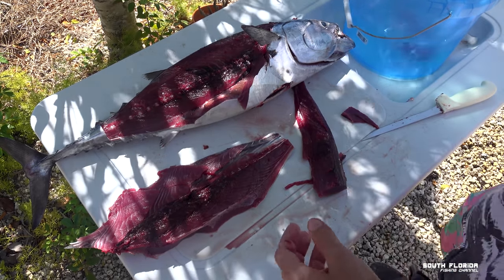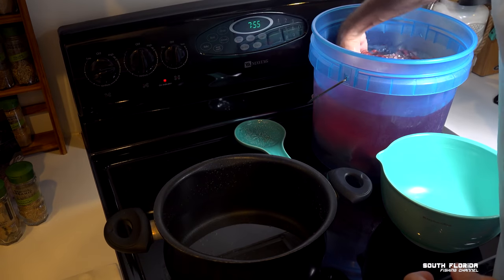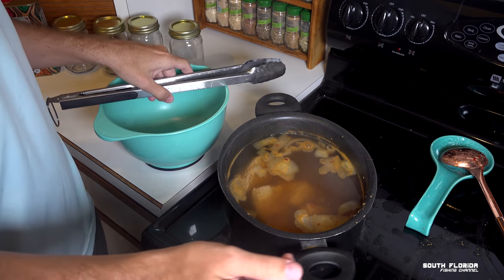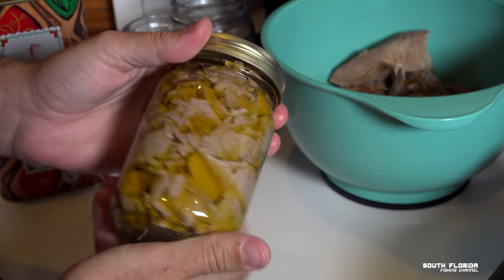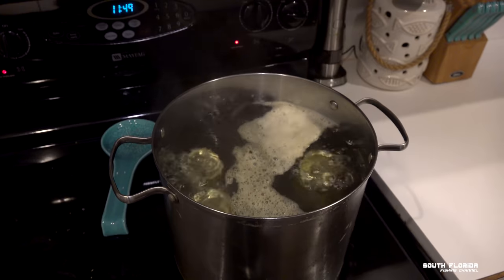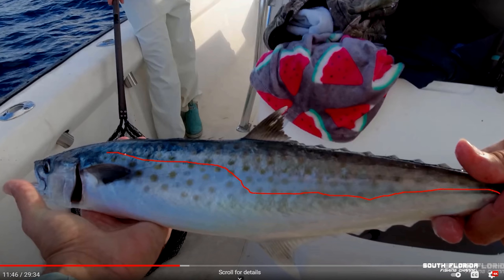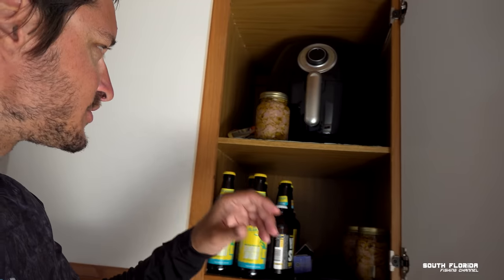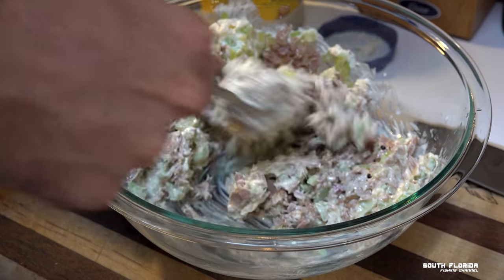Why I left youtube... I eat 2 month old Bonito tuna {catch and cook}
Sometime we all need a little break from our everyday life. In this case I needed a break from youtube. So near the end of this fishing video I explain why I left youtube for 2 months.

Leaving youtube gave me some time to not have to constantly think about reading comments and being bombarded with other peoples opinions and thoughts on all of my actions.

I'm a pretty simple guy. I like to catch and cook fish and make fishing videos. I like to drink a cold one with friends. And sometimes I think a yellow eye snapper is an American red snapper LOL

I will always read all the comments and thanks for sticking with me these past 6 years through my highs, lows and sometimes just straight up confusing moments. I can't wait to see what the next years brings and I want to hit 1 million youtube subscribers SO BAD!

Heiko Winkler
100100 Overseas Hwy
PO 370697

In this video I also eat a tuna that I caught and put into a jar for 2 months. This is how to can tuna.
Have you ever made homemade canned tuna? That's what this bonito catch and cook is all about!

This has been a wild catch and cook episode on the South Florida Fishing Channel I hope ya'll enjoyed! Love you all